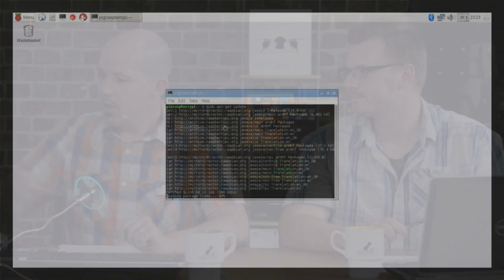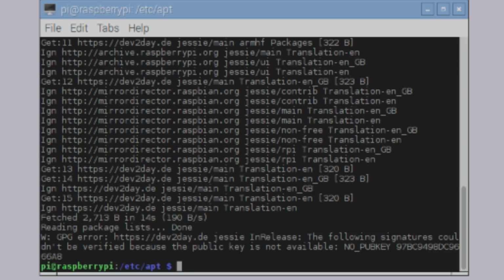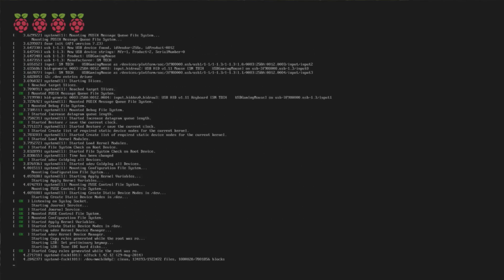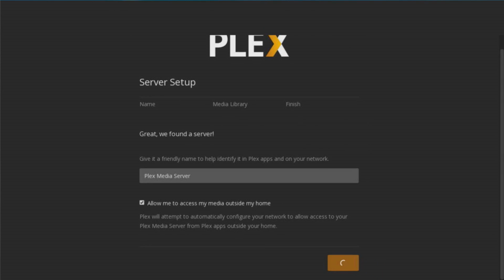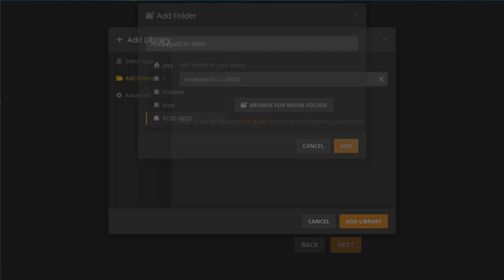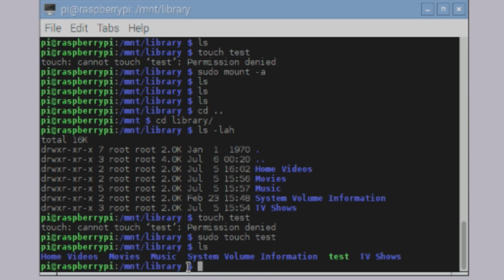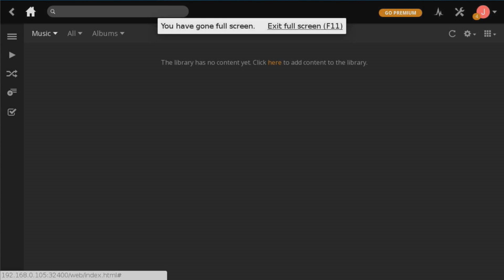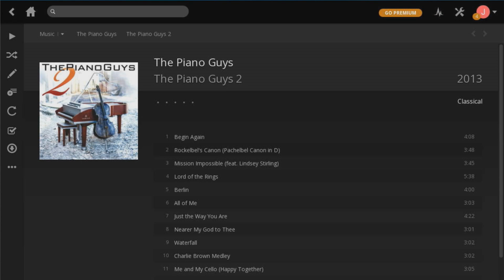Plex Media Server on Raspberry Pi 3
Please enjoy the video, but follow the guide above since some things have changed since then.

Stream all your movies, home videos, television shows and music to all your devices with Plex Media Server. We'll show you how to install it on a Raspberry Pi 3 micro computer, giving you a powerful little Plex Media Server for a fraction of the price of a similarly-spec'd dedicated system.

(supports our programming - thanks!)